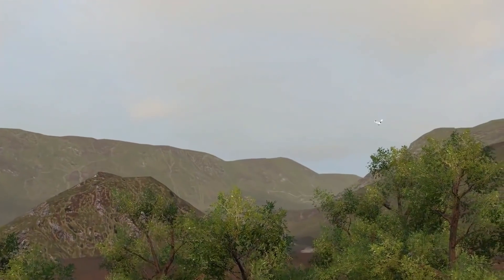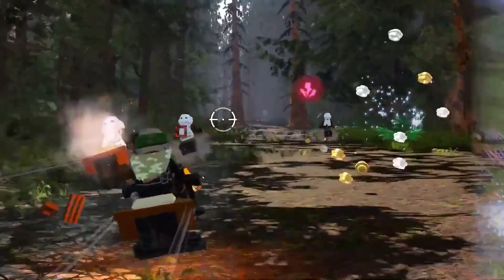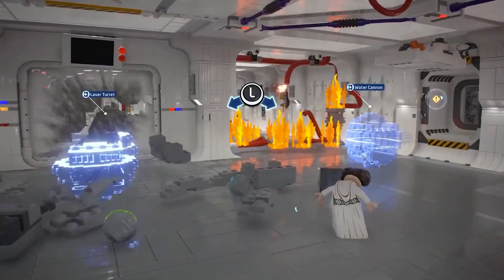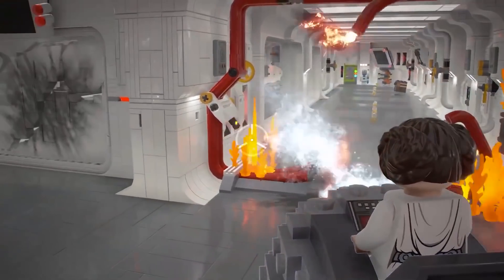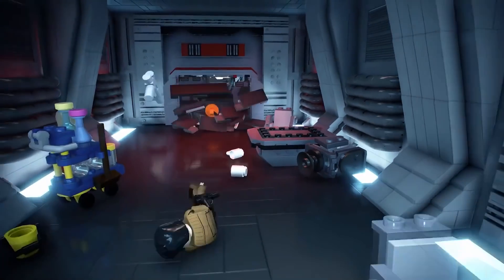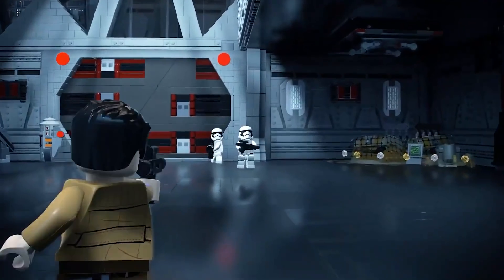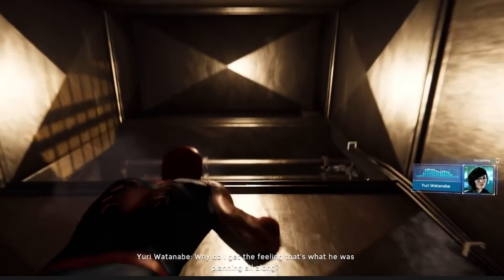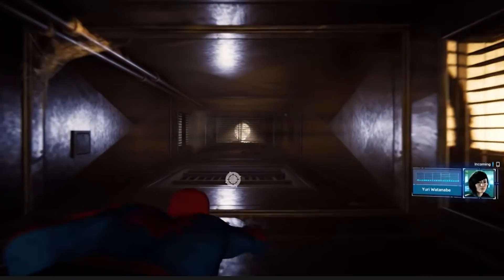WHY did they not do this before?